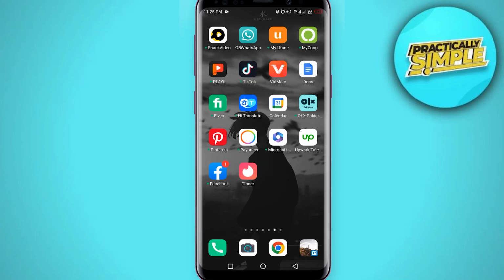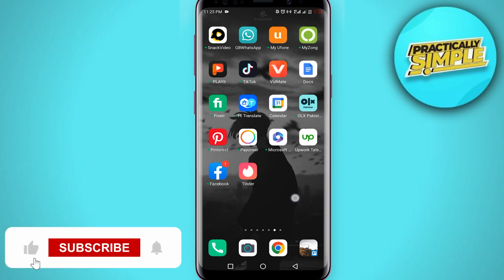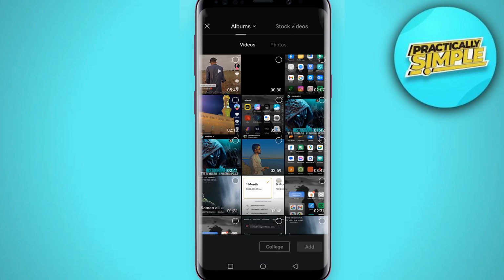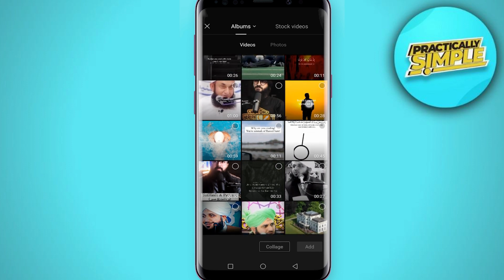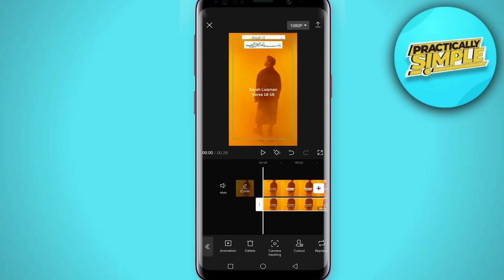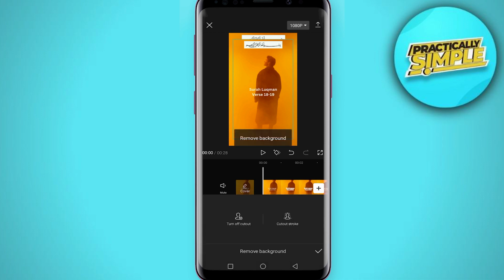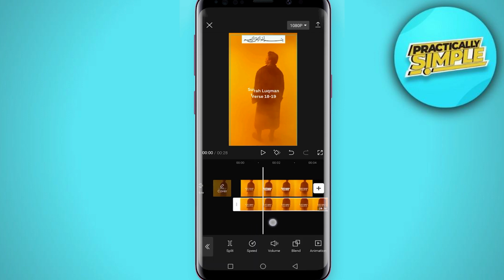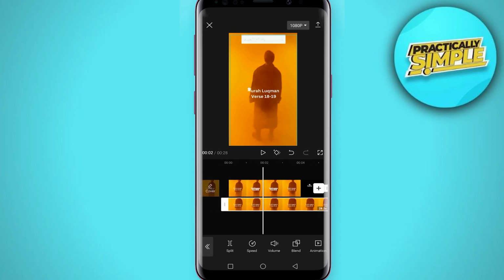How to Blur Video Background In Capcut | Blur Background Video Effect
If you want to Find How to Blur Video Background In Capcut but don't know how to do it, then this tutorial is for you!

In this tutorial, I'm going to show you How to Blur Video Background In Capcut.